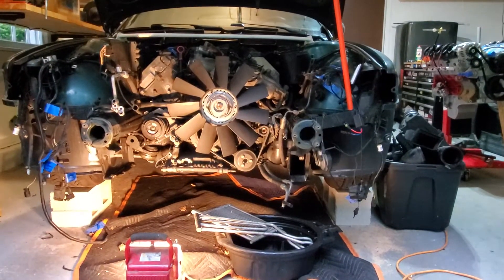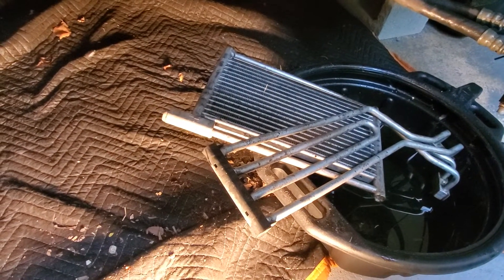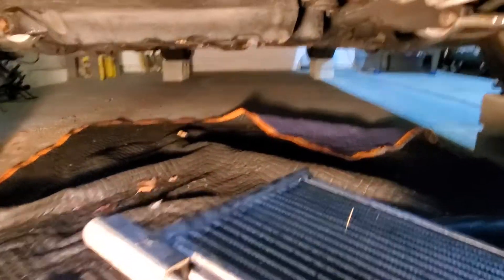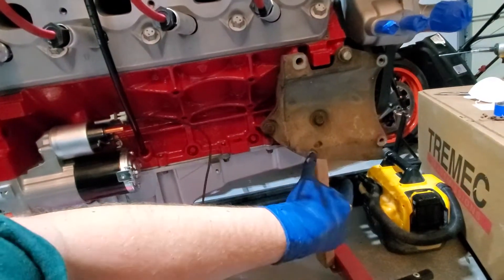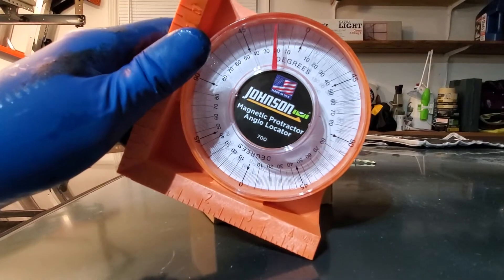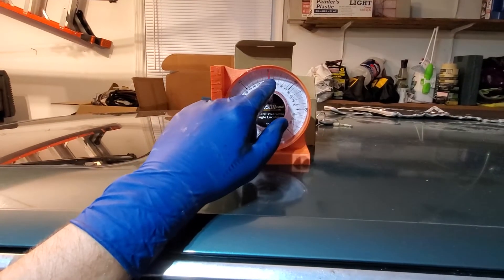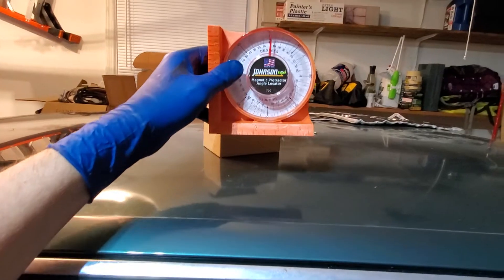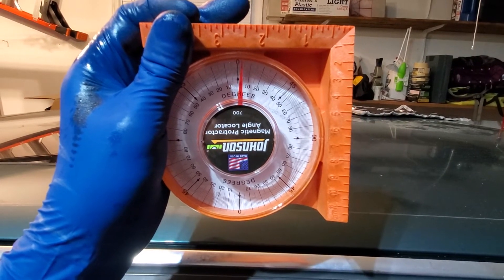e38 740iL BMW LS swap pt.4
getting ready to pull motor and taking angles